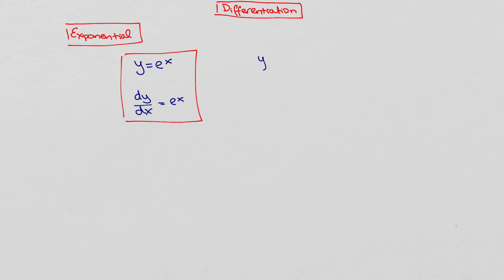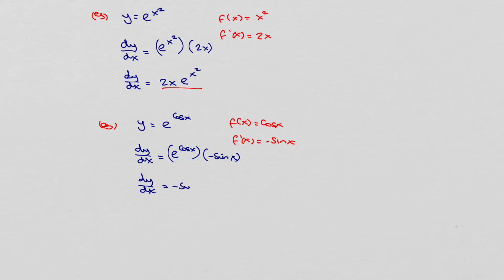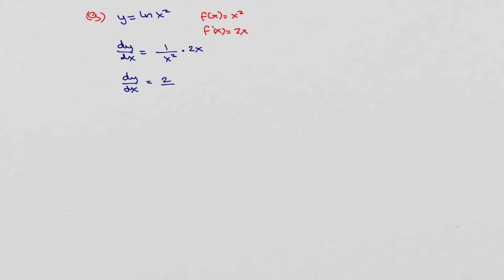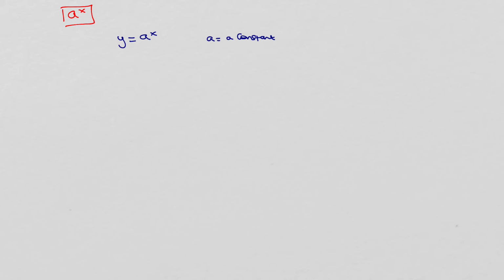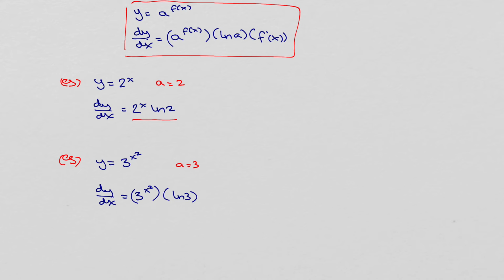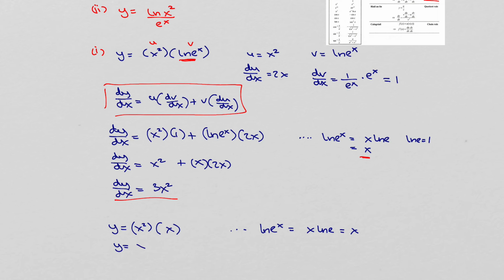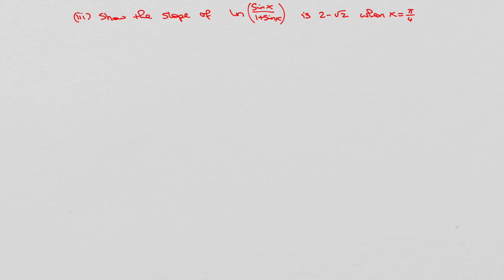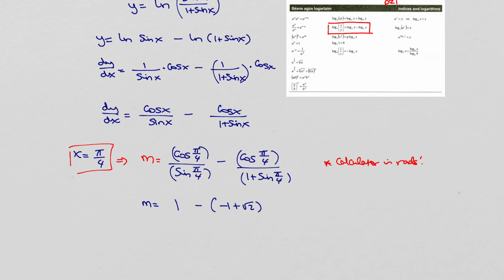Differentiation 1 exponential and natural log